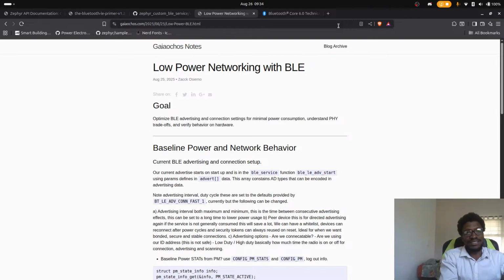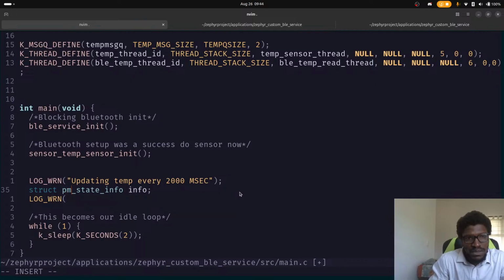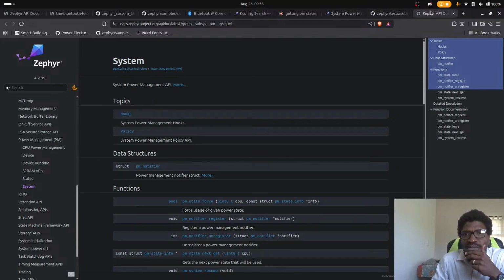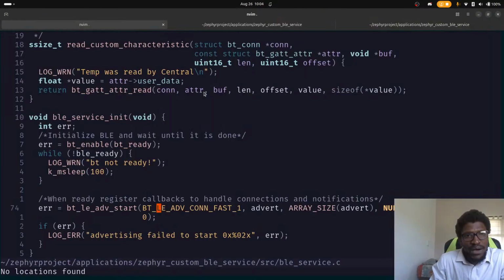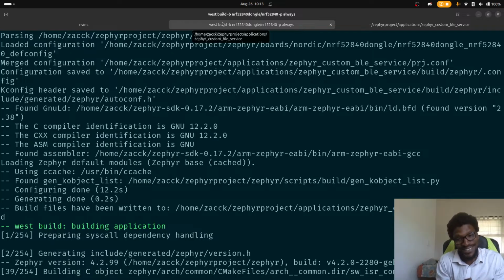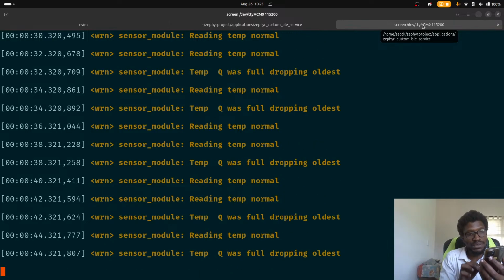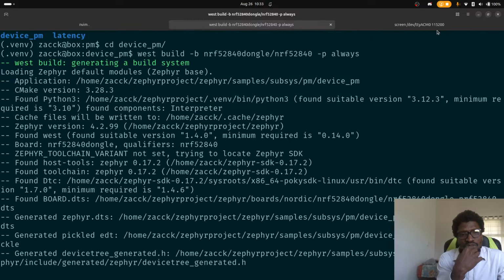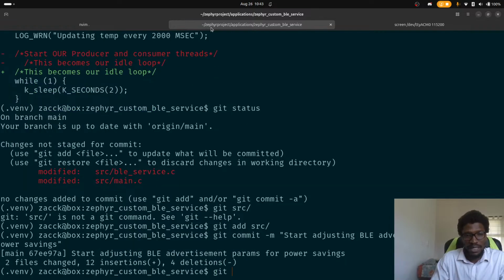Low Power Networking with BLE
We have an always on BLE application, yes it is Low Energy but that pesky radio is always running, what happens when we are not using it? Can we make this thing a little lighter? The Bluetooth specification has settings we can tweak to save a lots of power in our device let's explore!, Addtionally we explore the Bonding, The PHY layer and consider general BLE security factors

Notes here